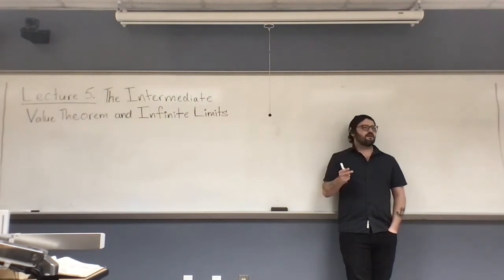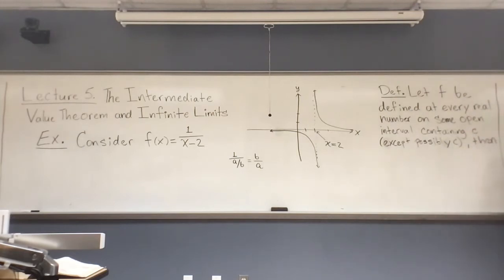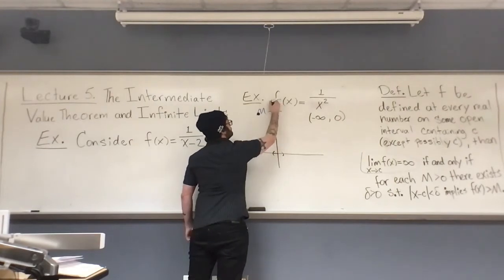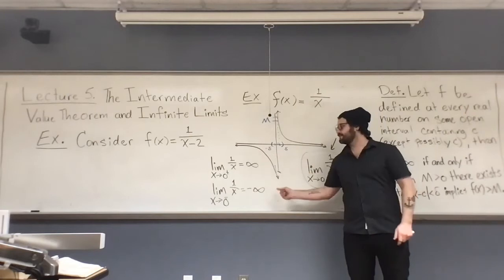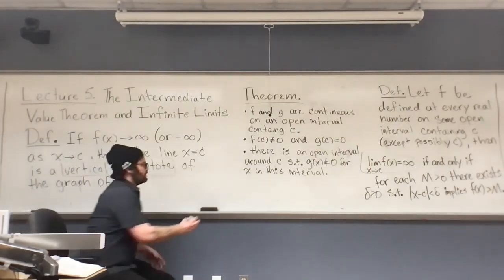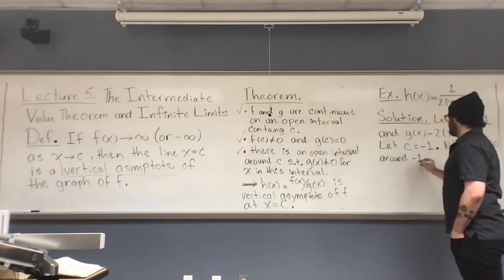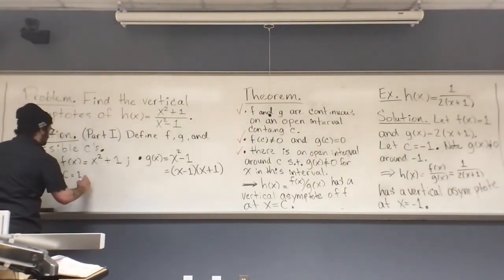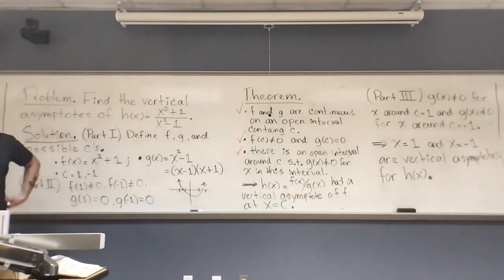Calculus 1 (Spring 2022) - Lecture 5.2 - Infinite Limits and Vertical Asymptotes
In this second part of Lecture 5 we discuss infinite limits and existence of vertical asymptotes.